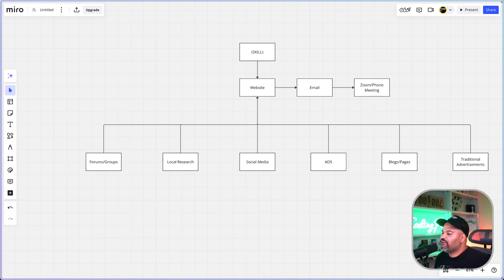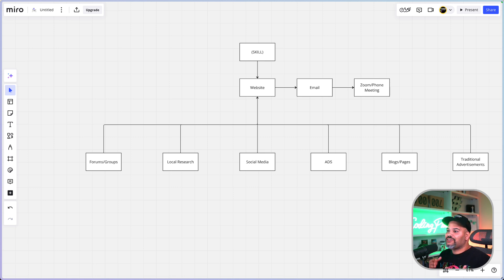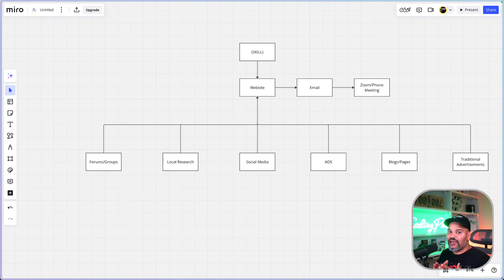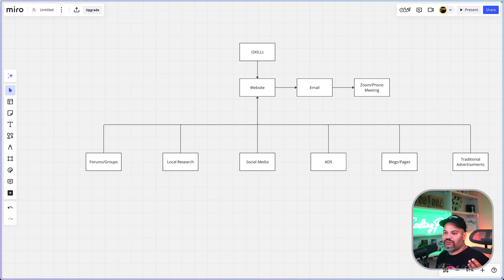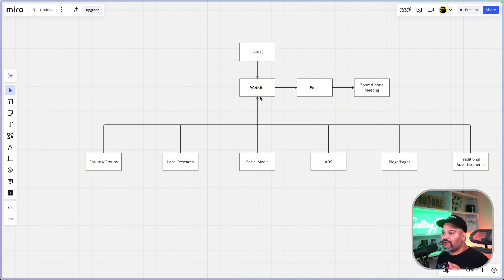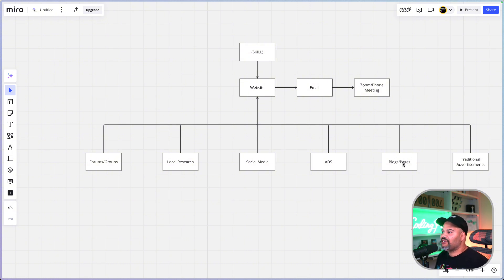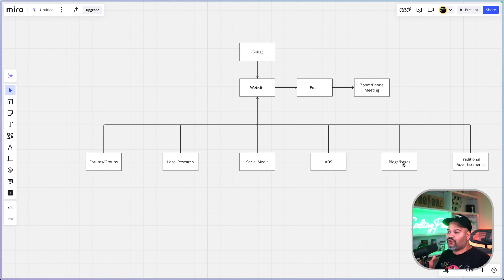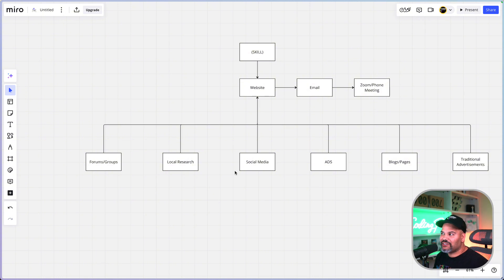Get More Local Freelance Clients With This Strategy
Get Full Course By Becoming a Diamond Member or Purchasing The Profitable Developer Course

👨‍💻 Want to learn these skills step by step and start freelancing today? Join CodingPhase.com and become a Diamond member for access to all the courses, coaching, and tools you need to succeed.